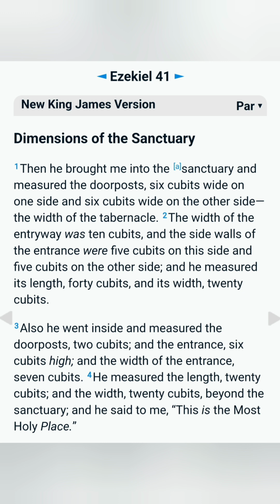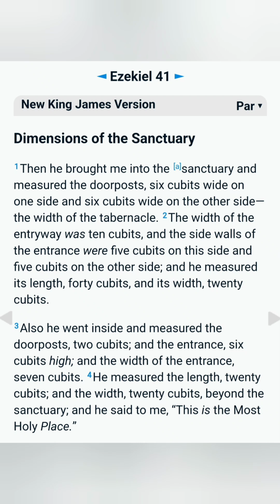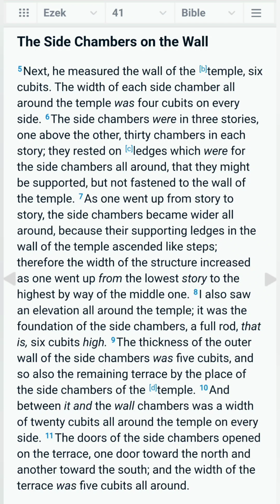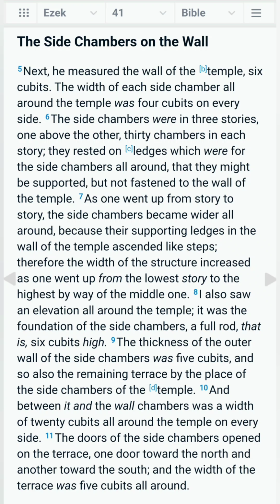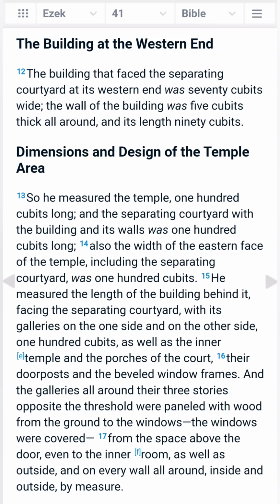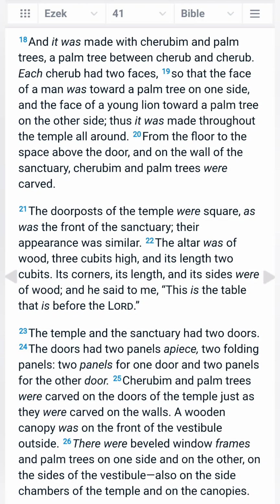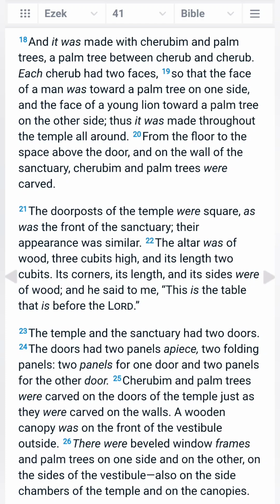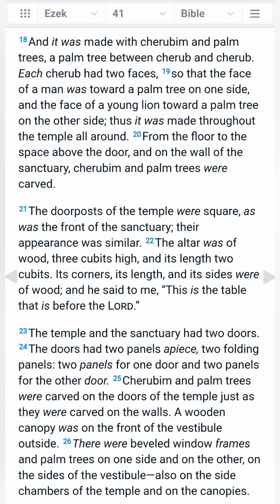Ezekiel 41 | Bible Reading | Sep 29, 2024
😇Hi Divine Soul Read Ezekiel w.